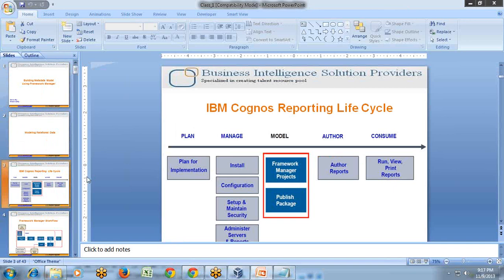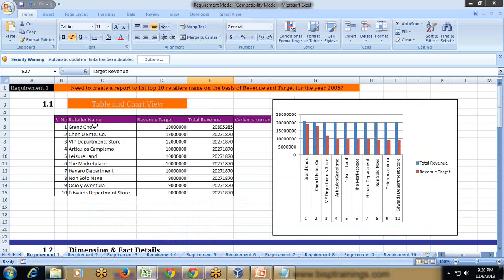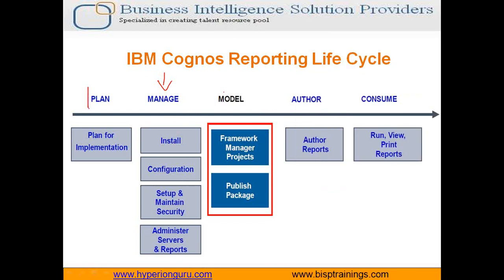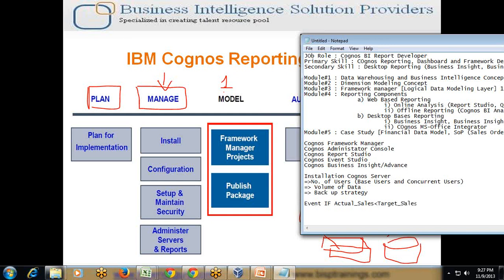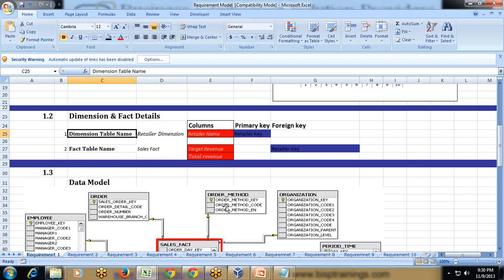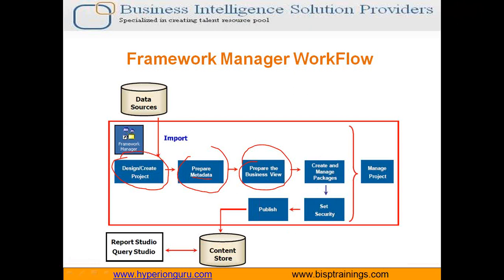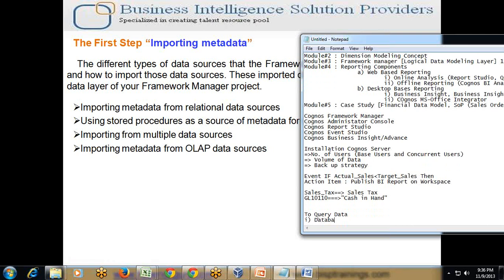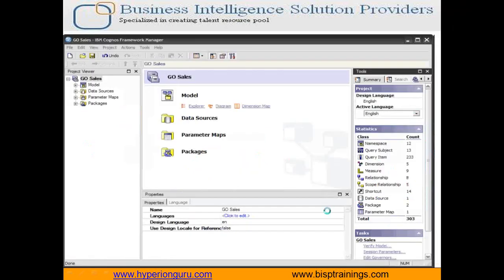IBM Cognos Reporting Life Cycle